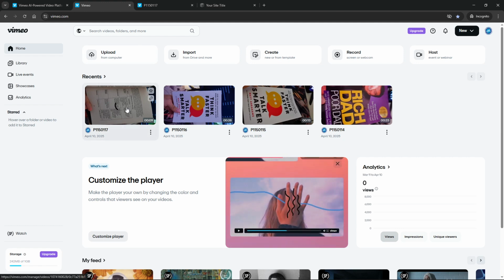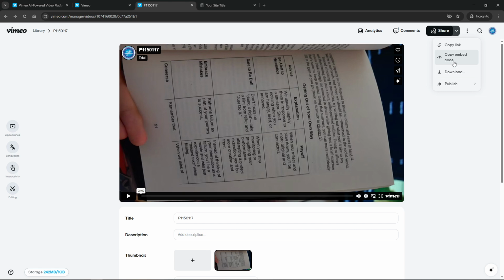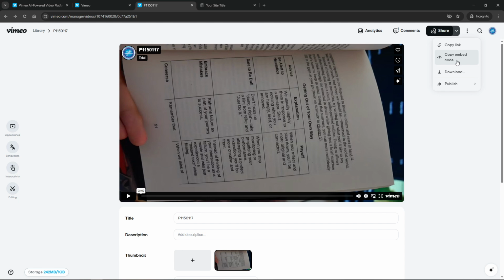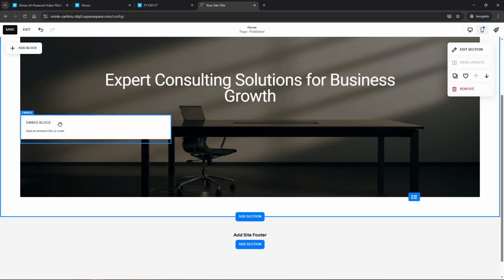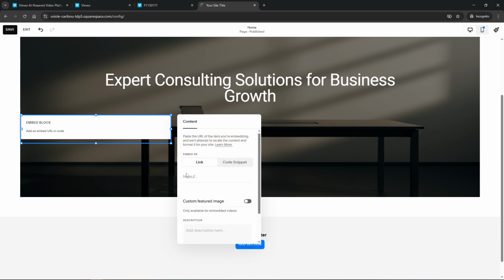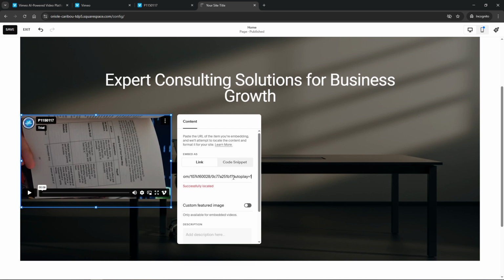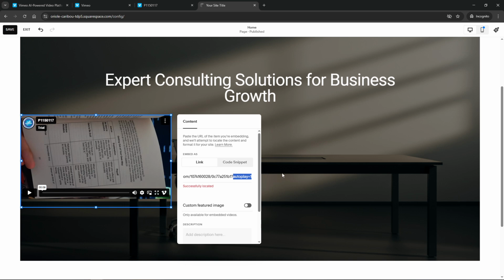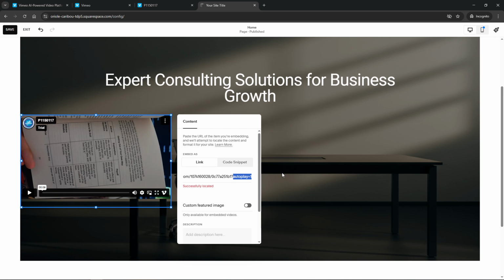How to Autoplay Vimeo Video Tutorial [2025 Full Guide]